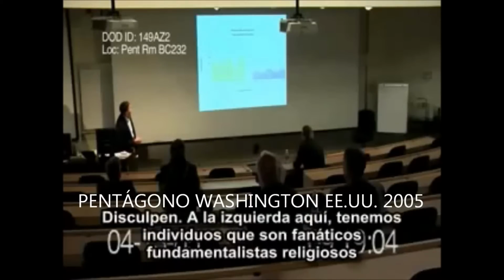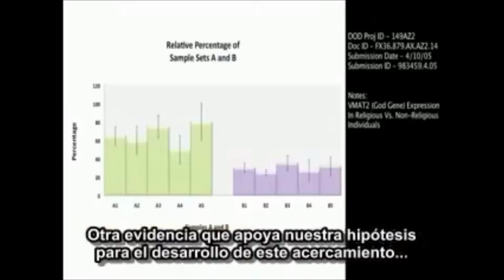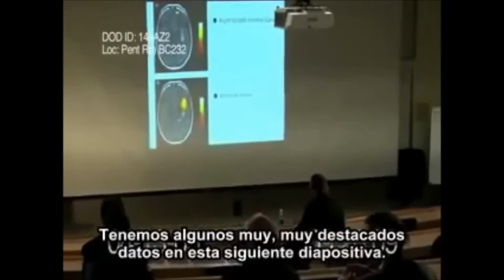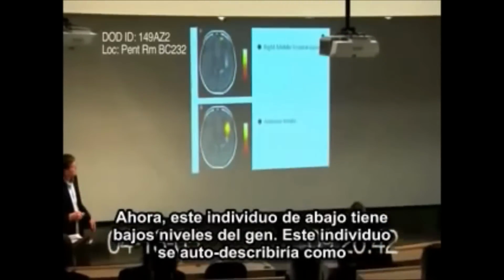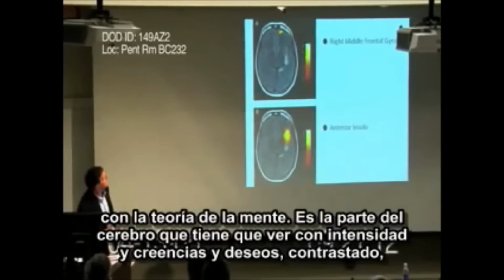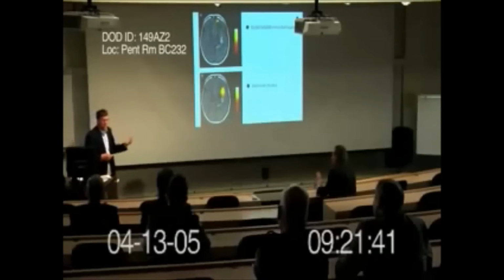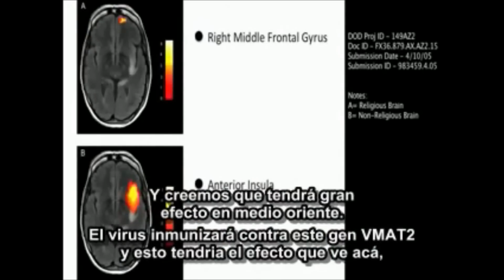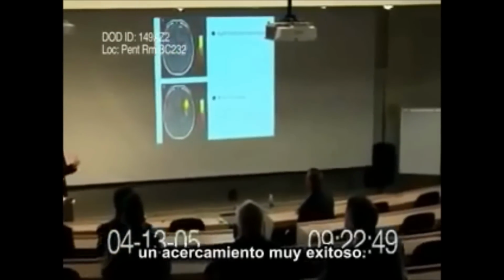NUEVO ORDEN MUNDIAL VACUNA CONTRA LA RELIGIOSIDAD